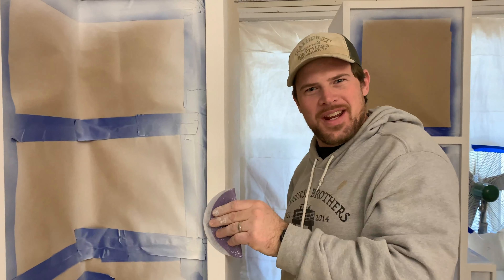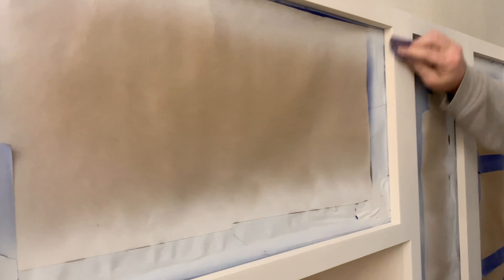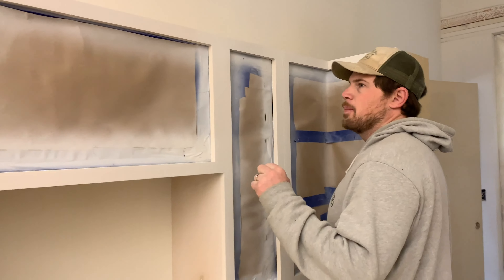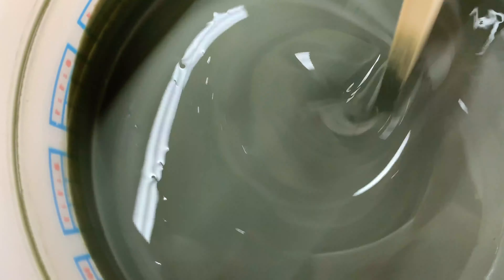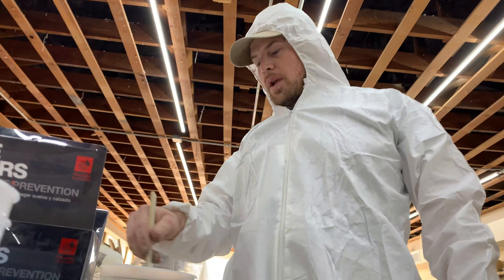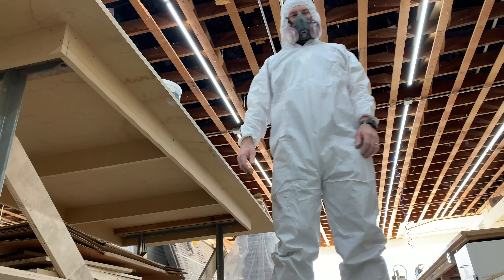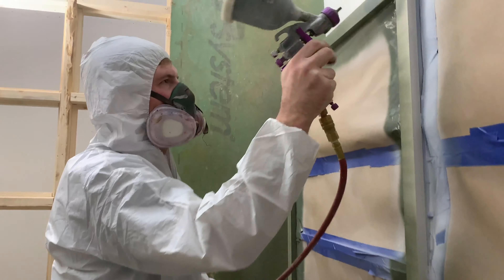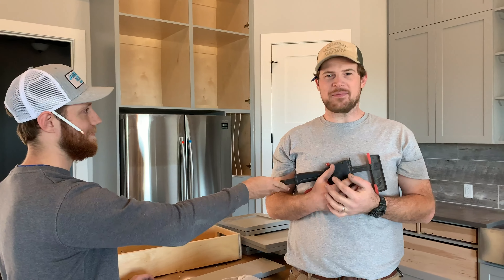The Pleasures of Cabinet Painting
Zac Stephens of the Hayhurst Brothers Workshop in Bridgeport, Texas shows us a few insights on how he paints cabinets. Fun with Cabinets! Yay!